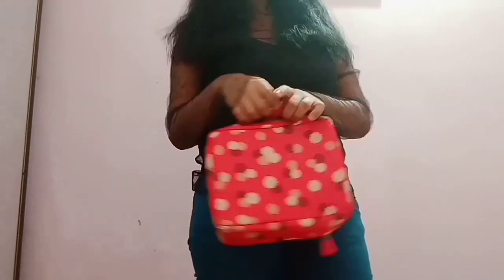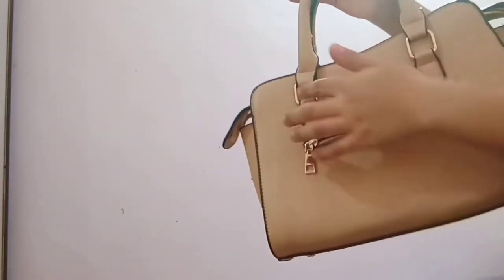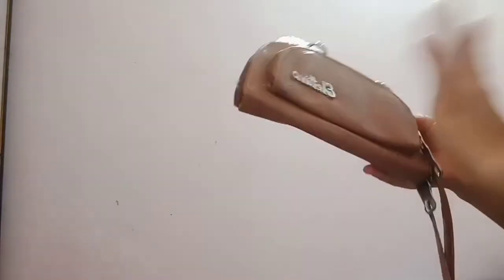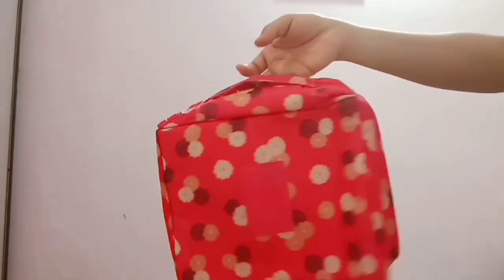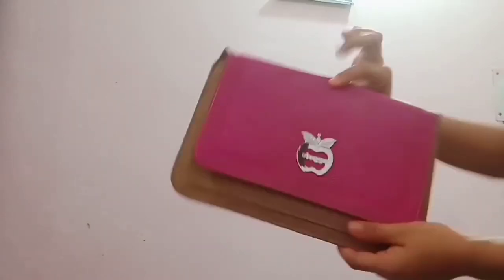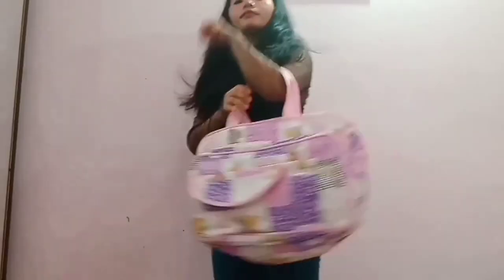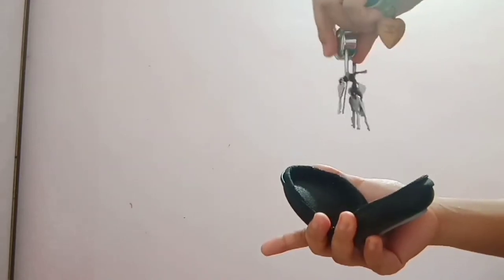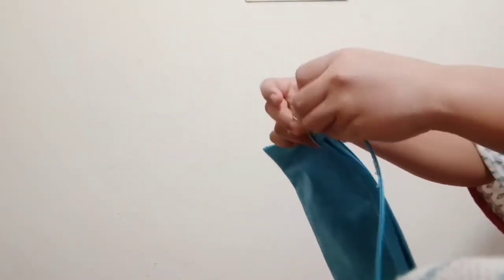My Bags Collection//Starting Rs.150//Minimalist bag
In  this video, I show you my minimalist bag collection. Backpack, Cross body bag, Purse, Sling, Storage bag etc.
I'm also starting a new Minimalism Series on my channel to reflect a new lifestyle. I'll  always focus on different aspects of Minimalism.

Similar diaper bag available on
Amazon